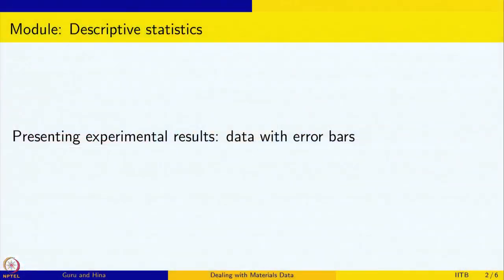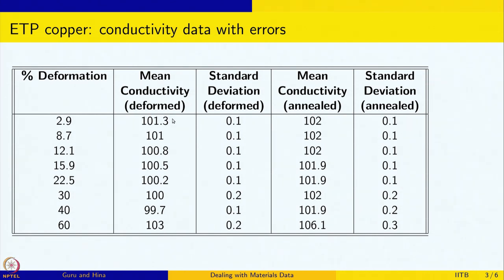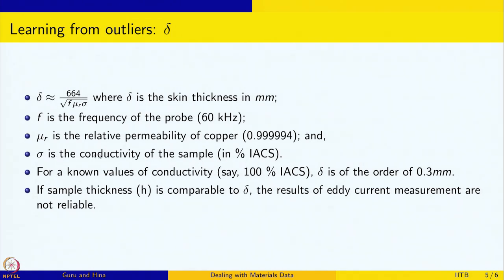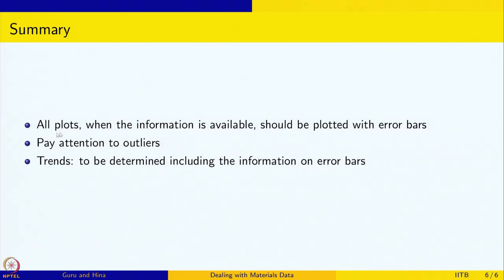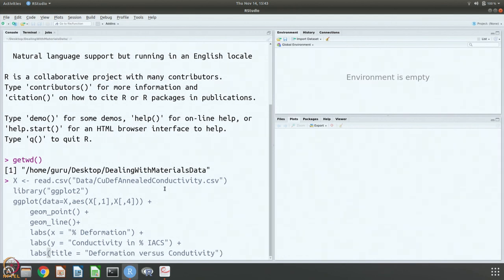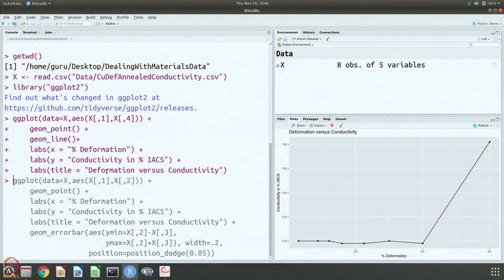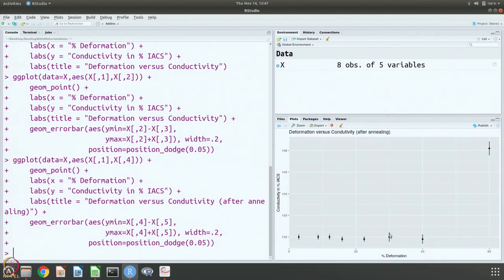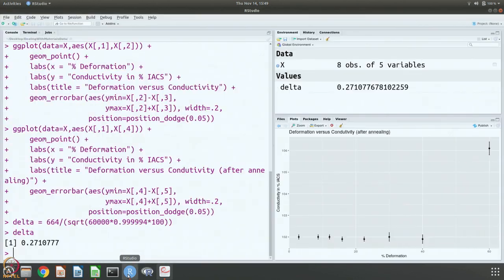Week 3: Lecture 26: Presenting experimental results: data with error bars